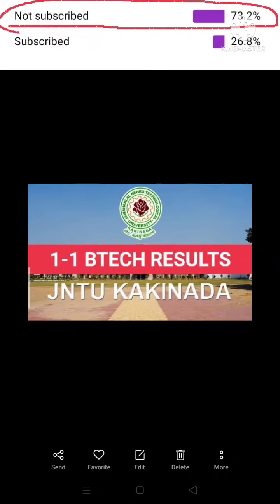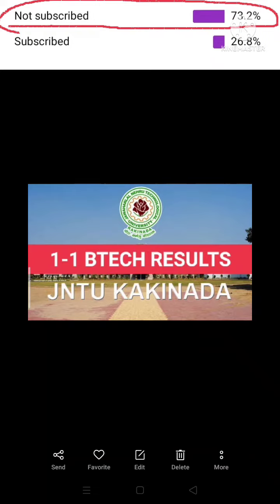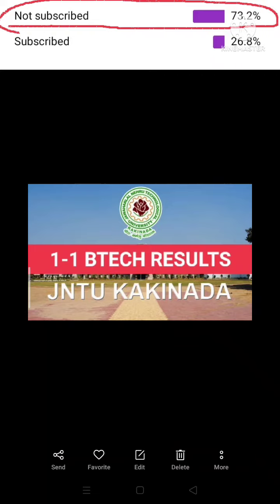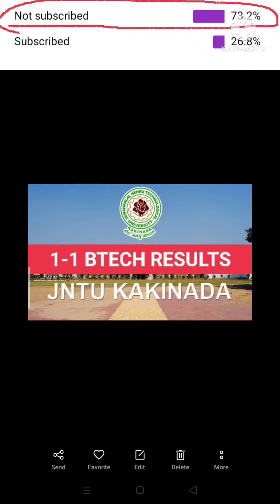jntuk 1-1 btech results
This channel focuses on doubts to jntuk, jntuh, jntua students